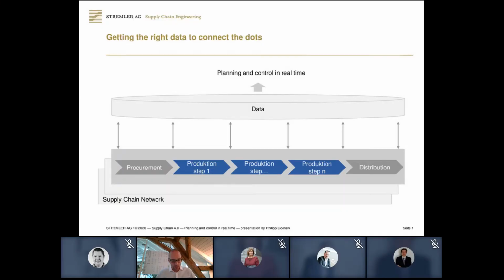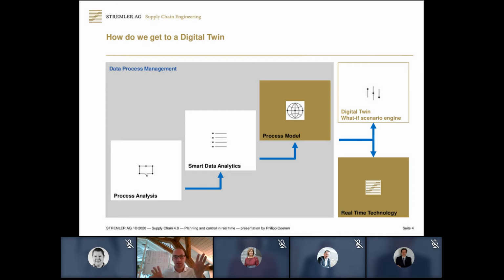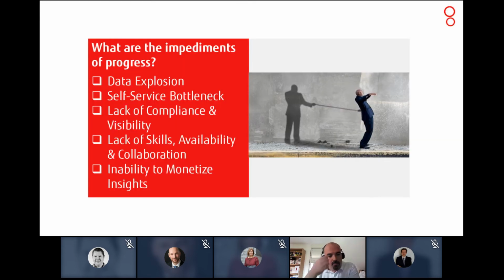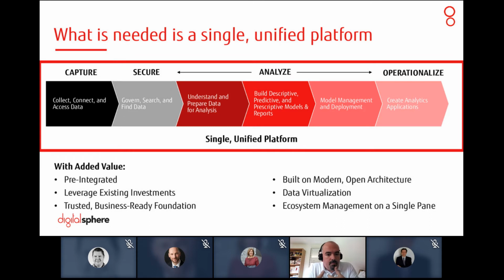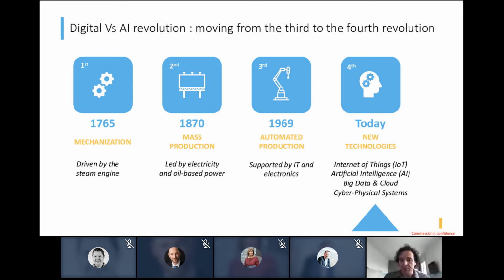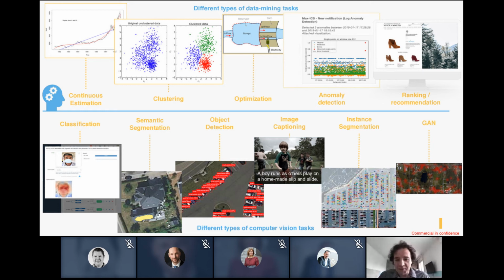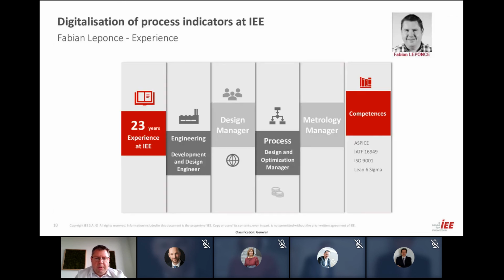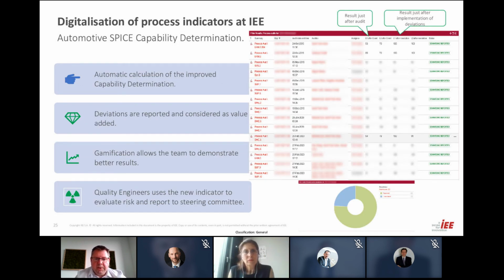L-DIH Talk #9 - Using all available data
The Luxembourg Digital Innovation Hub organises a series of talks targeting industrial companies in Luxembourg with our partners FEDIL, LIST, University of Luxembourg, Chamber of Commerce, FNR and the Ministry of the Economy. The talks will provide not only a detailed view of the steps and processes of digital transformation, but also an overview of the available offers and service providers in this field that is as comprehensive as possible.